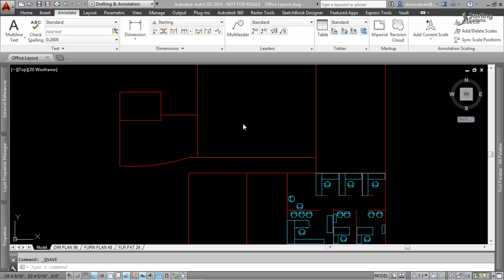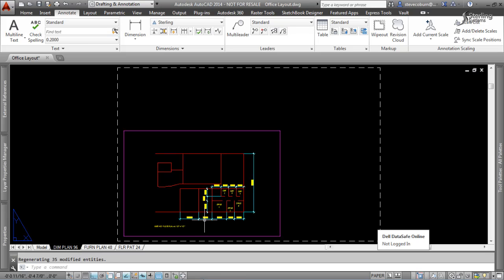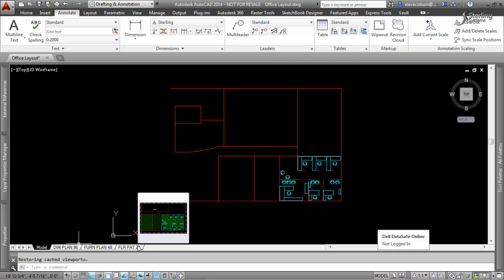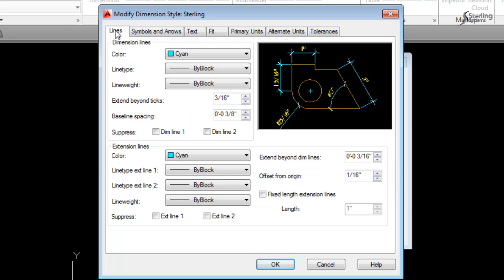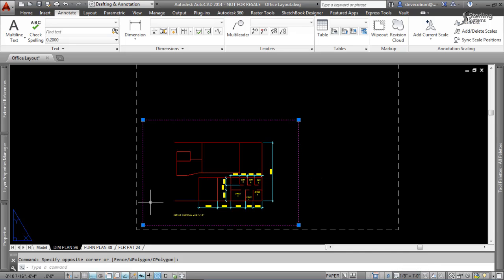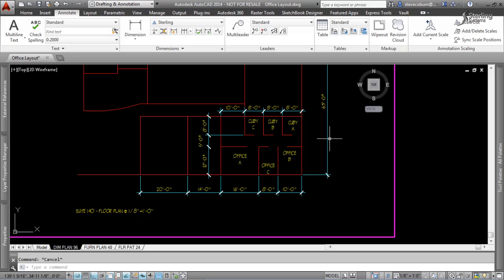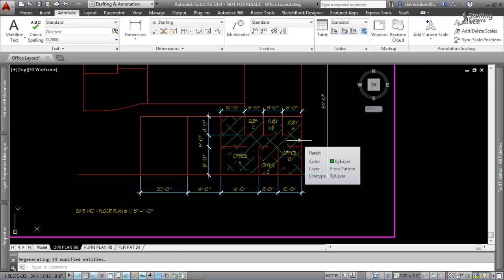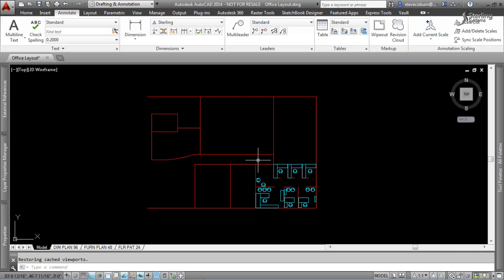September Tech Tip - Working with Annotative Elements!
In this month's Tech Tip, September, I discuss how to work with the annotative objects such as Annotative Text, Annotative Dimensions, Hatch and Blocks.